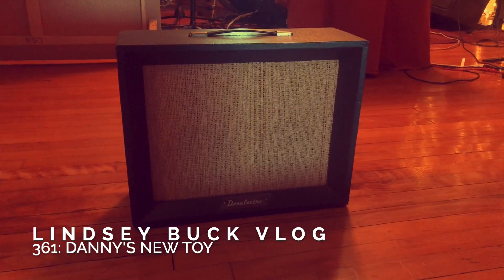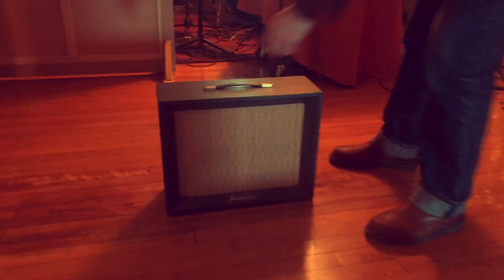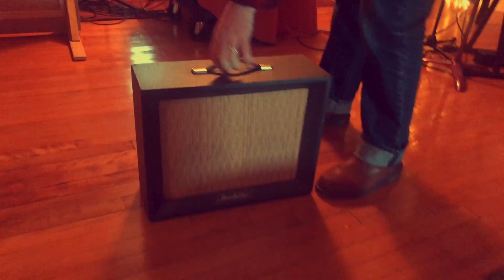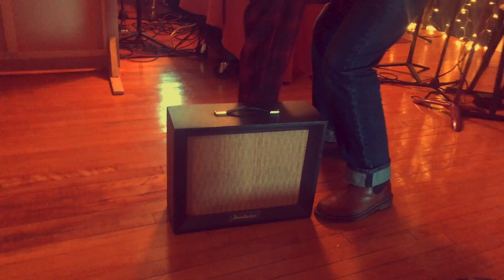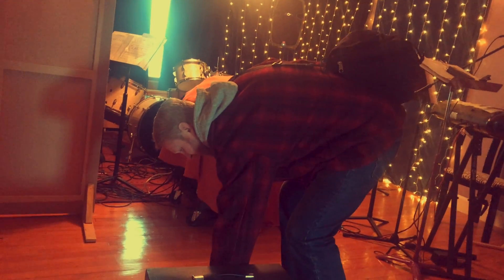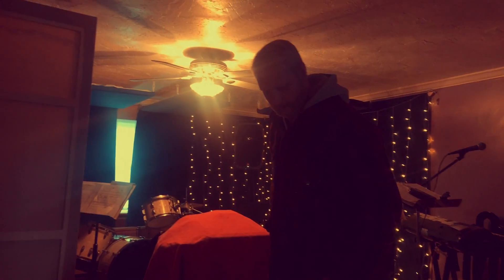Danny's New Toy | Lindsey Buck VLOG | Episode 361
Guitarist Danny Coyle's new toy: Danelectro Guitars, corporal model 132. 5 watt tube amp. Early 60’s, all original condition. Sounded great today!